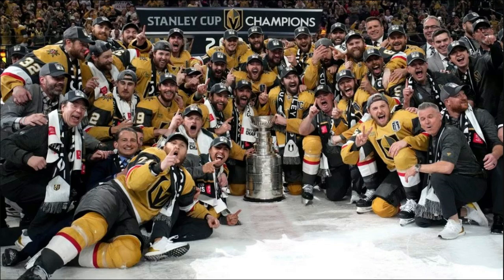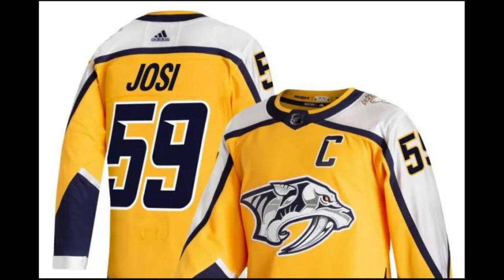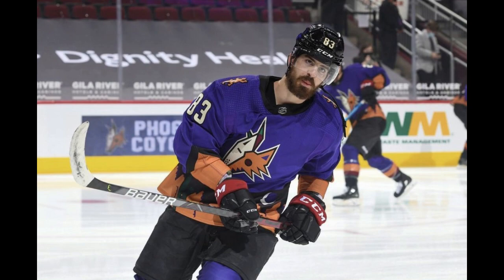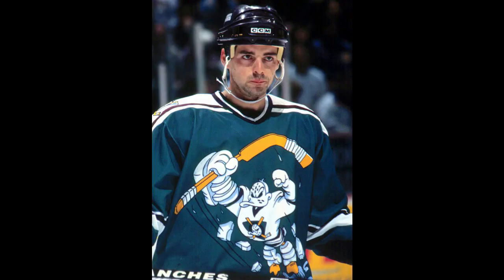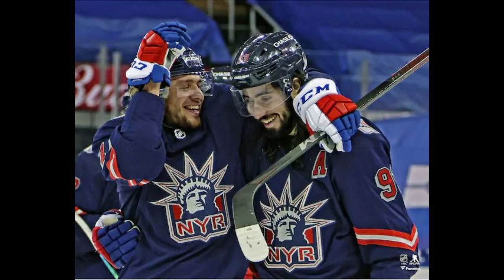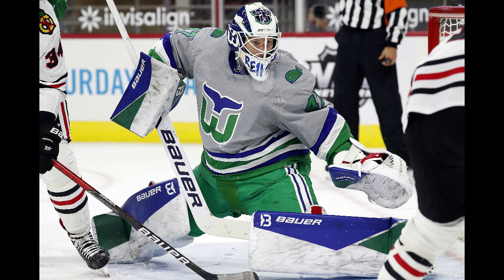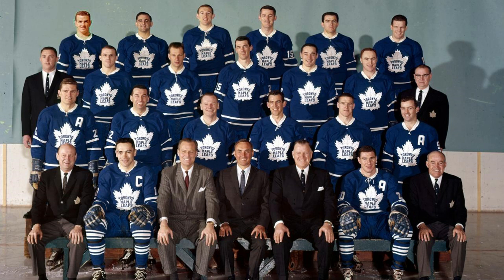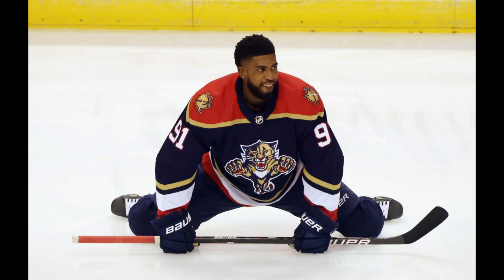Ranking Every NHL Reverse Retro Uniform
Hockey season is over and unfortunately, so is the Reverse Retro line. And with this line ending, let's judge Adidas' mark on hockey as their holding of the NHL license draws to an end after this upcoming season.